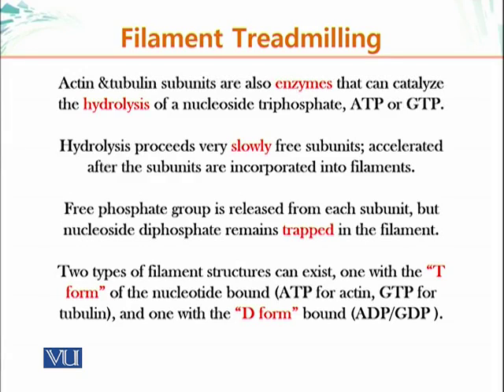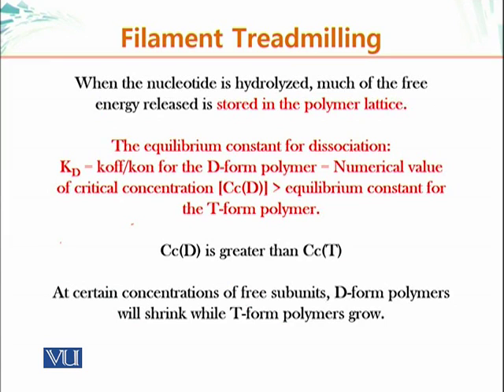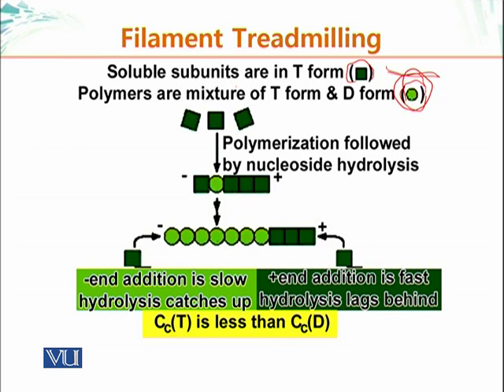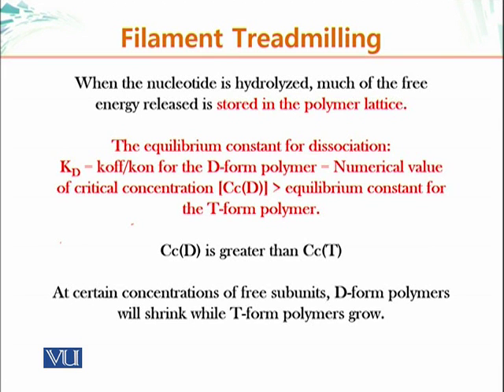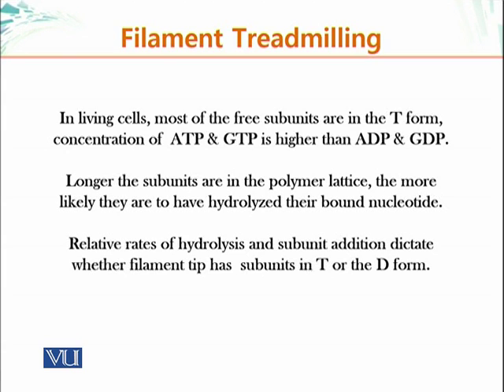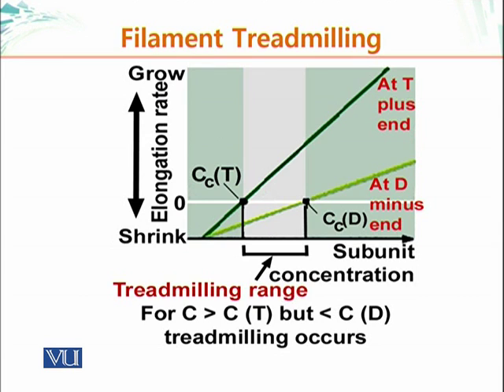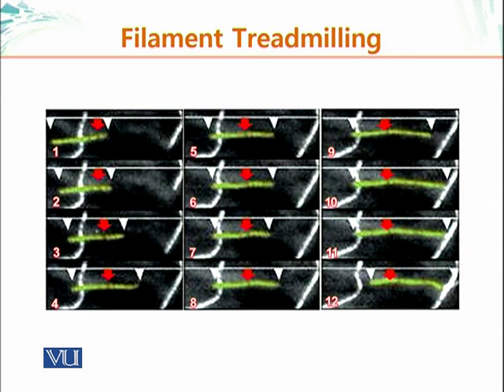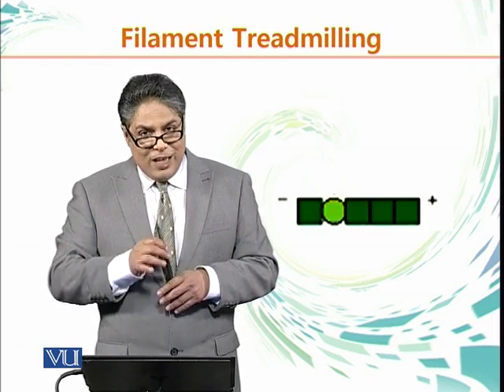BIO734_Topic168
Topic: 168